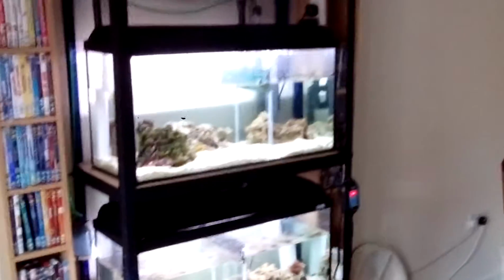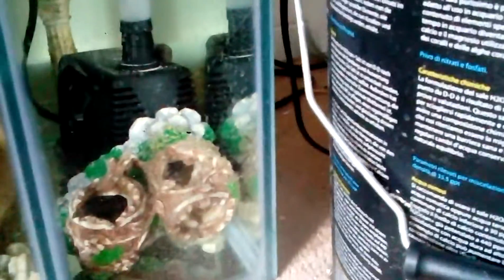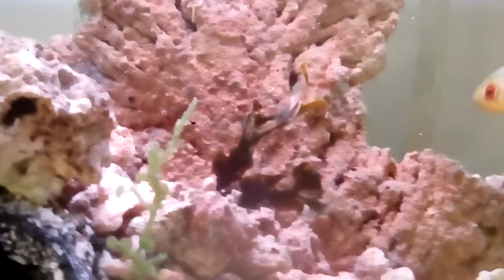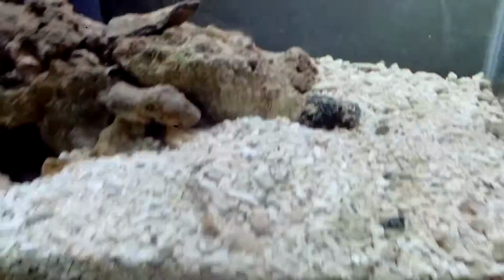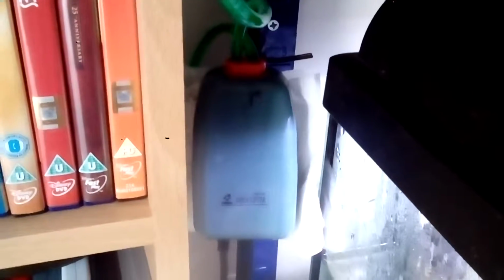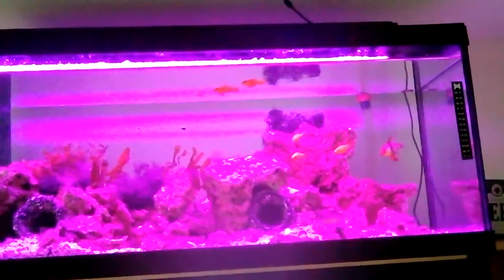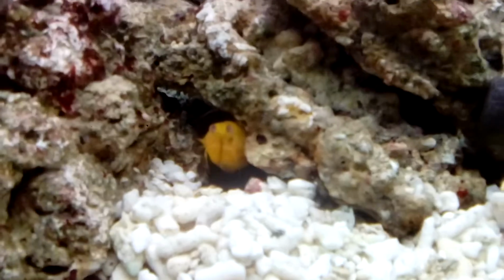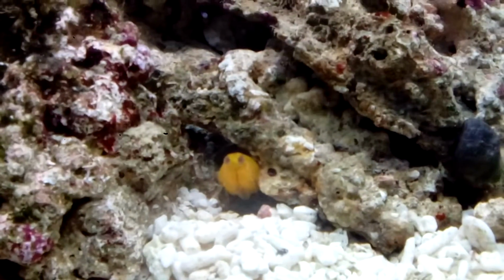The Mixed Mantis Reef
Here I give you a tour on my entirely DIY marine set up dedicated to stomatopods. I started with bare tanks and a flat pack racking and made this unique marine set up that reaches nearly 8 feet tall, enjoy.